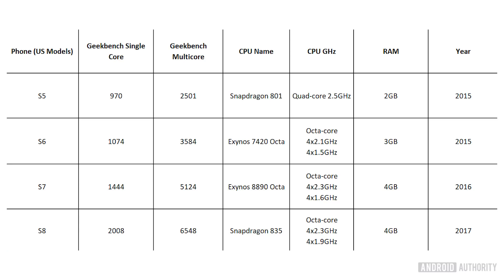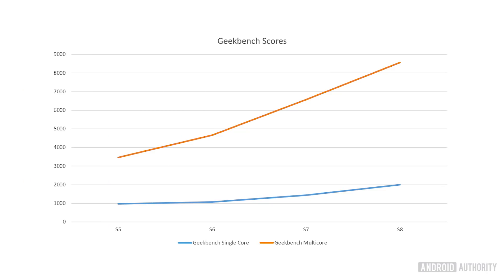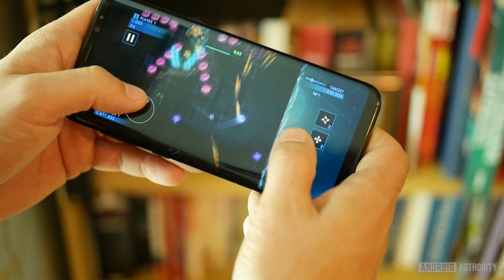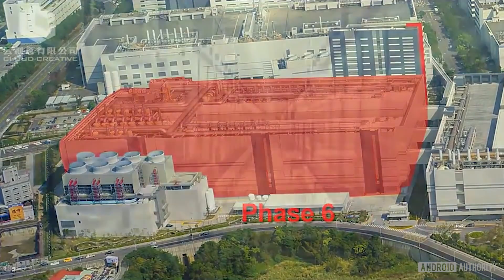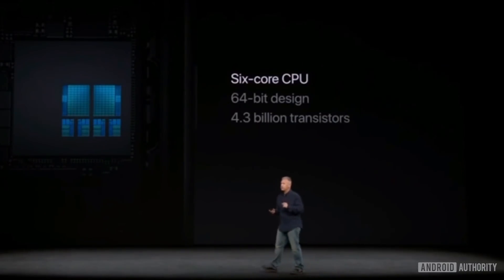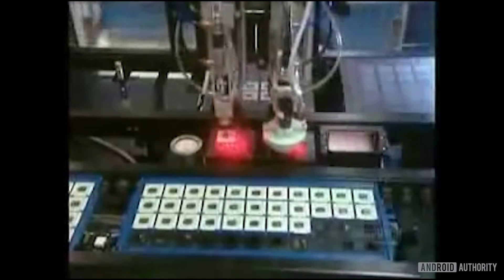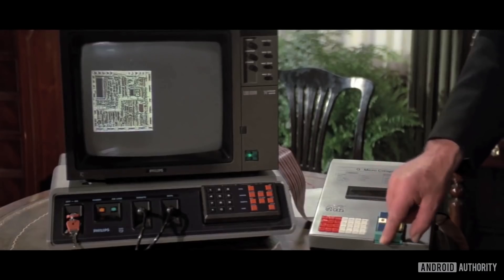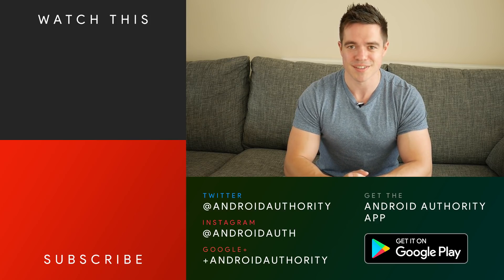Are Smartphones Still Getting Faster?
Read the full post | Does Moore’s Law still apply? There was a time that technology was predicted to roughly double in power each year, but is this true for modern smartphones?